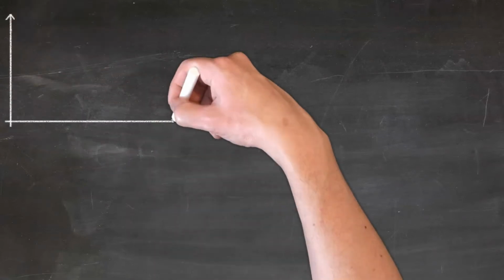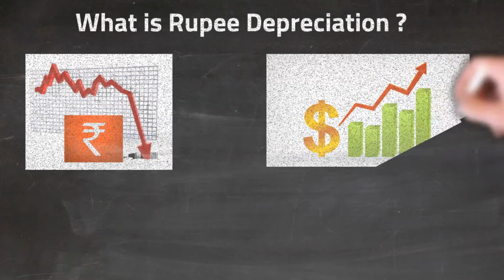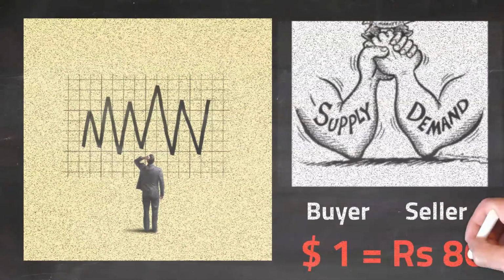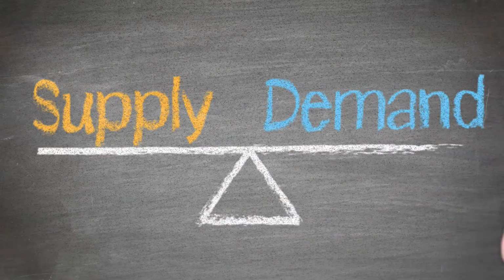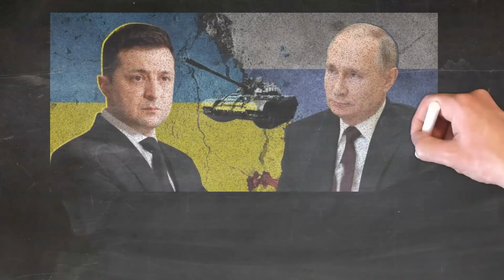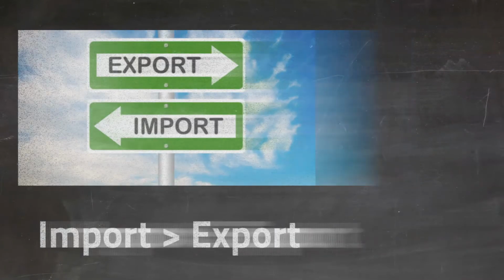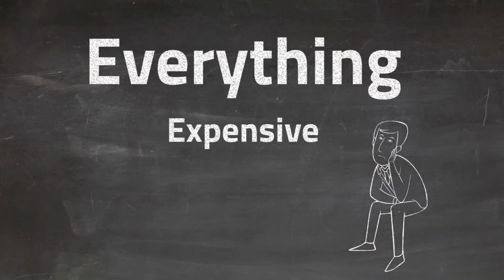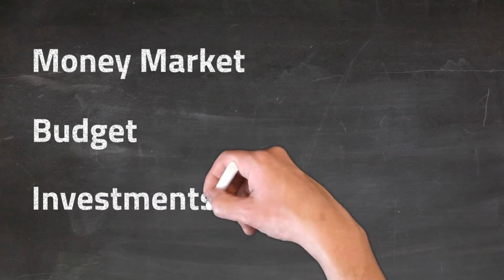Why Indian Rupee is falling against dollar?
This video is all about the current situation of Indian Rupee against the US Dollar. We have seen that the Indian Rupee value has depreciated a lot and is trading at its all time lows at $1=Rs. 80.